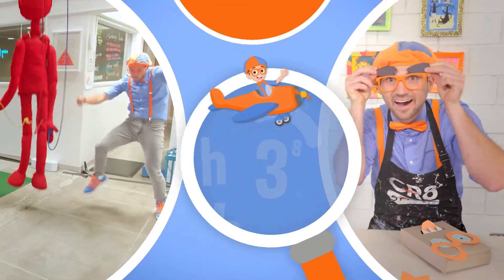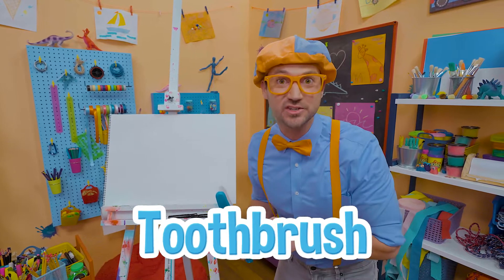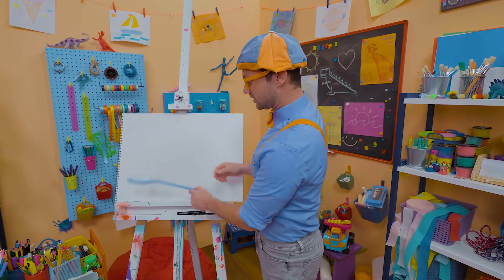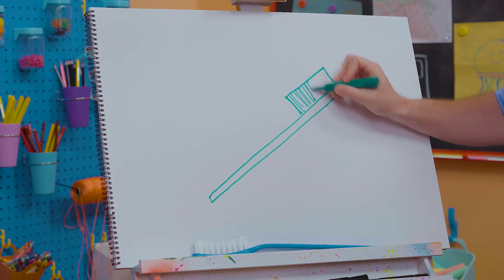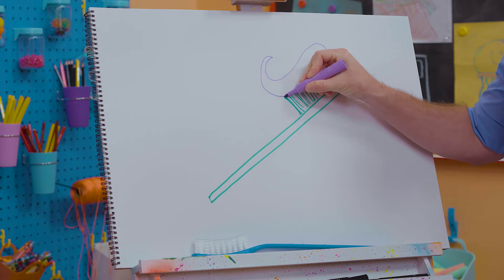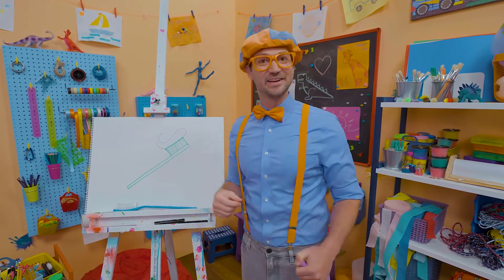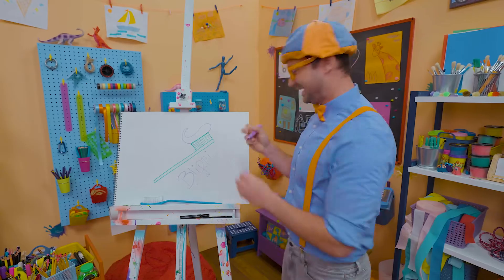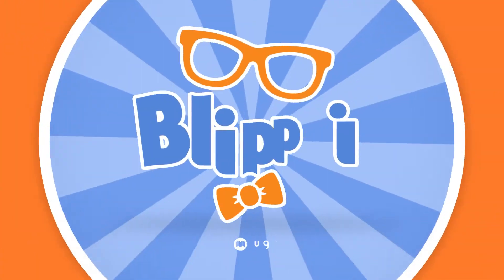How To Draw A Toothbrush | Art for Kids With Blippi! | Drawing Videos for Kids | Learn to Draw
Welcome to Blippi - Art For Kids! In this episode, Blippi is going to teach you How To Draw A Toothbrush!